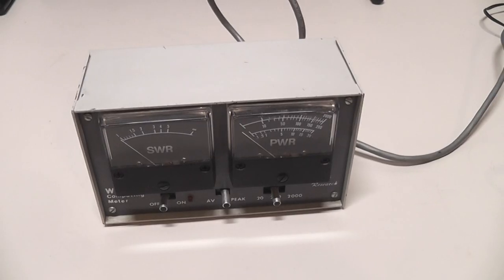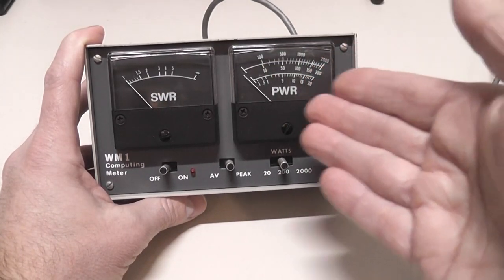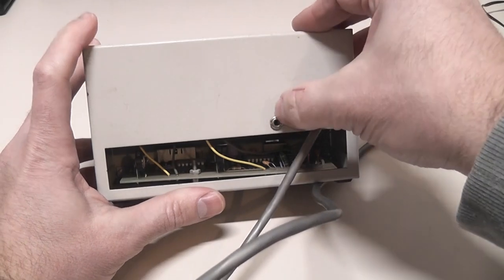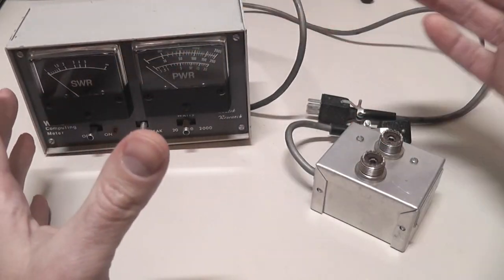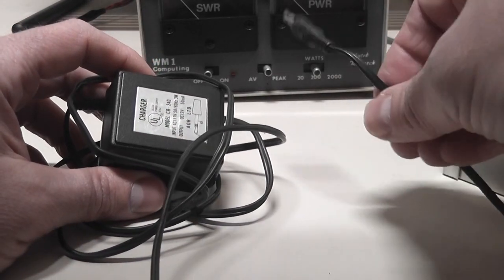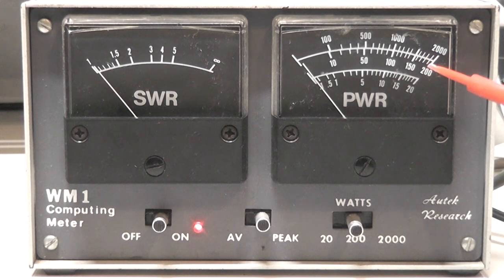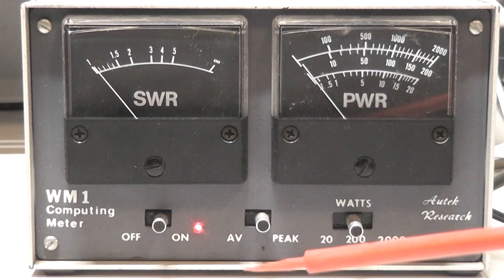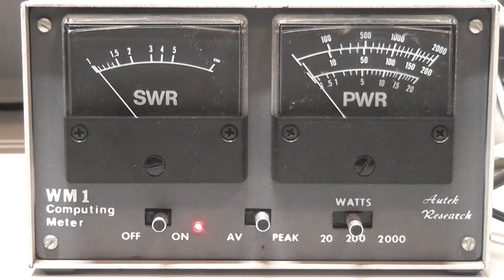Autek Research WM-1 Active Peak Reading Meter CB / Ham Radio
- A quick overview of a very interesting peak reading meter from Autek Research WM-1.